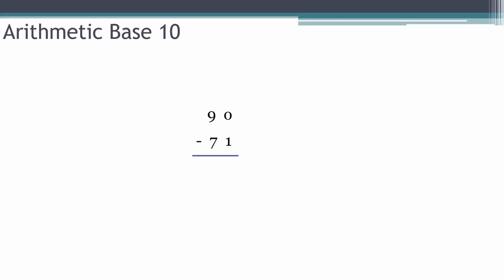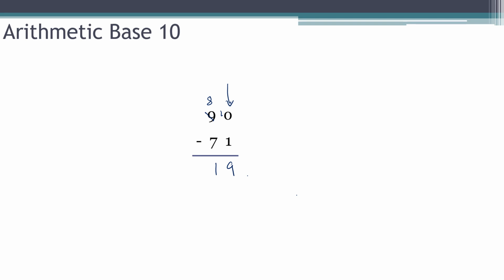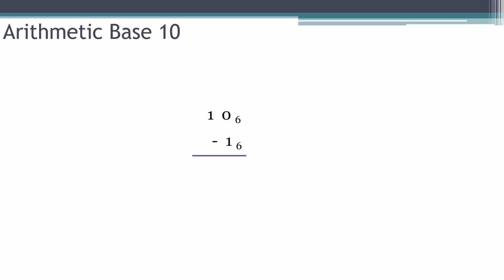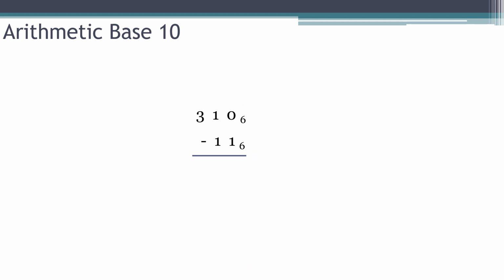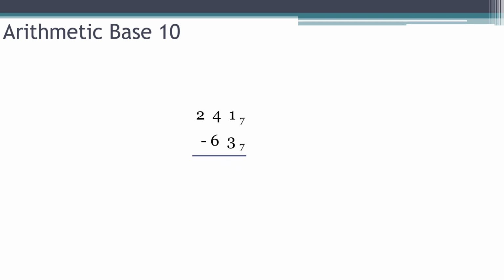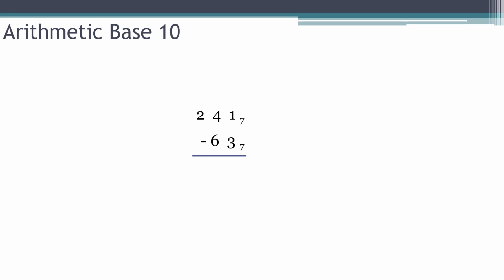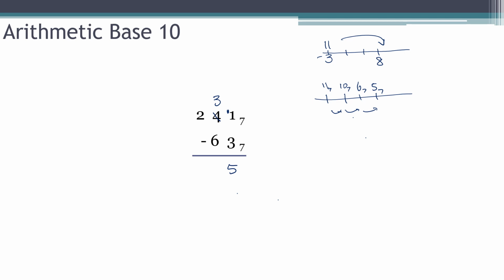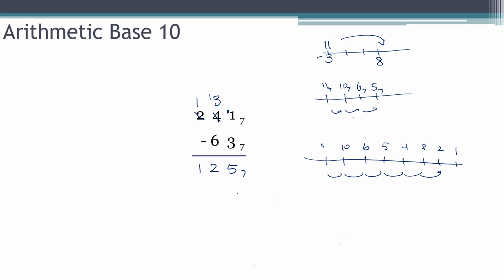Subtracting in Different Bases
The process for subtraction is a little different than addition so it deserves some extra attention.